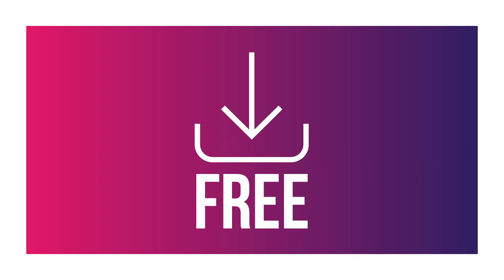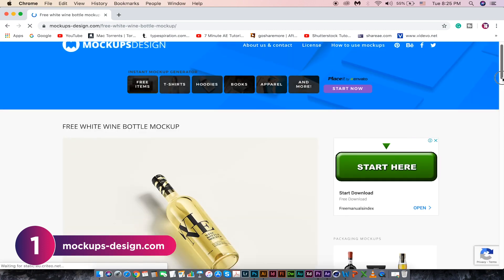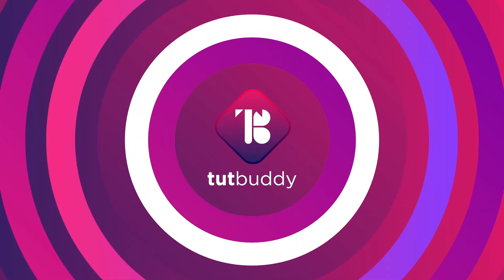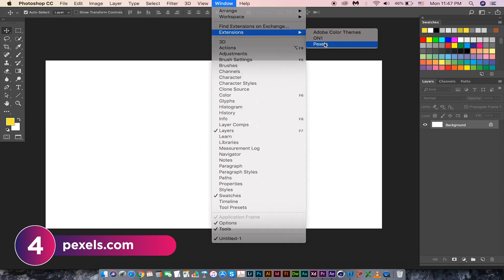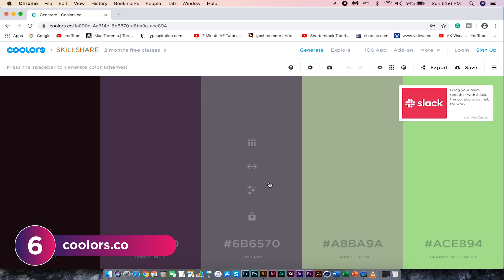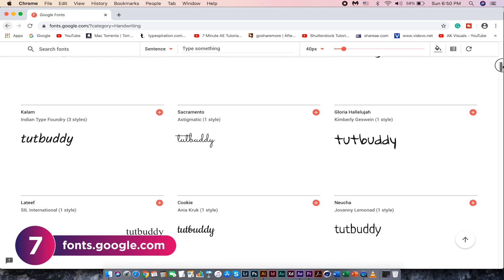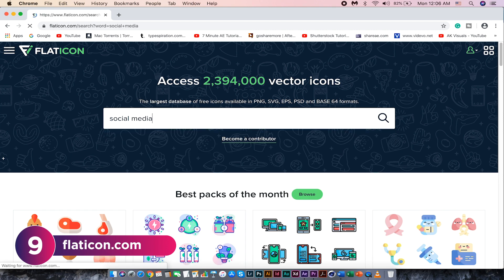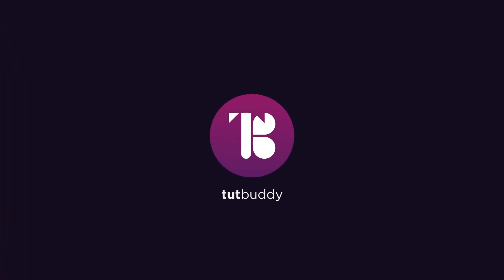10 FREE WEBSITES FOR GRAPHIC DESIGNERS | Free Resources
10 FREE WEBSITES FOR GRAPHIC DESIGNERS | Free Resources
In this video, I'm gonna show you my top 10 free websites I use to download free stuff for my projects. You can download free stock images, mockups, icons, fonts & footage for your projects.